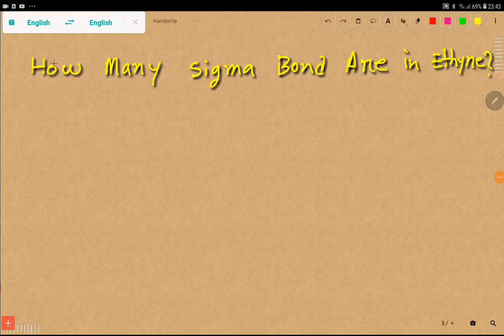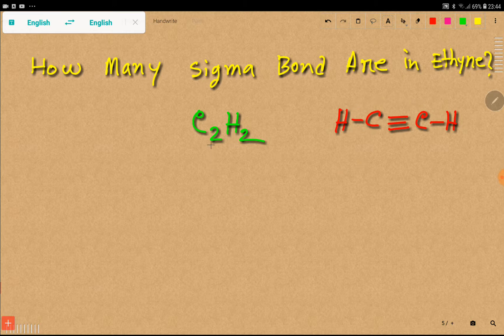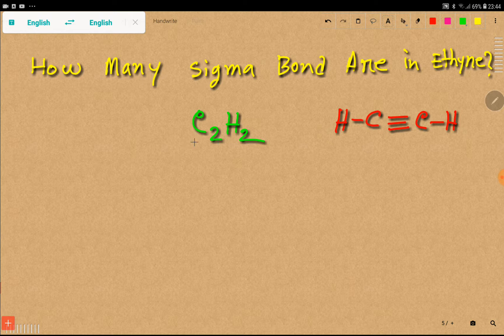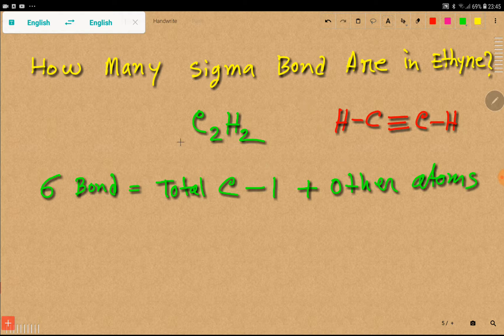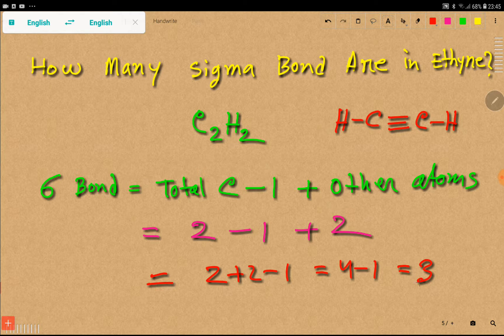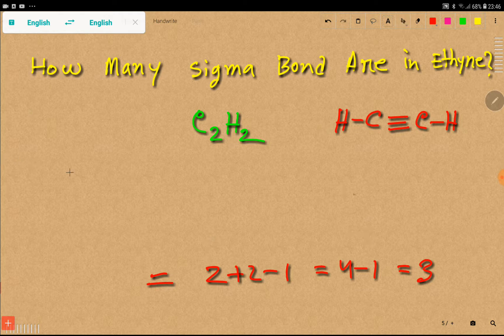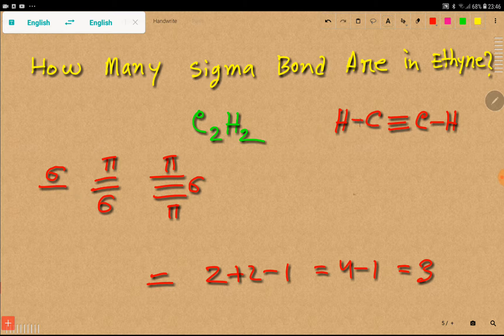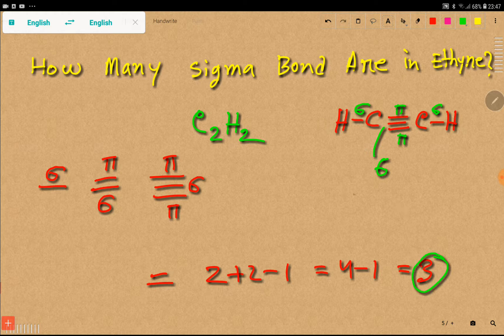How Many Sigma Bonds Are in Ethyne C2H2?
How Many Sigma Bonds Are in Ethyne C2H2?||How many sigma bonds are in c2h2?